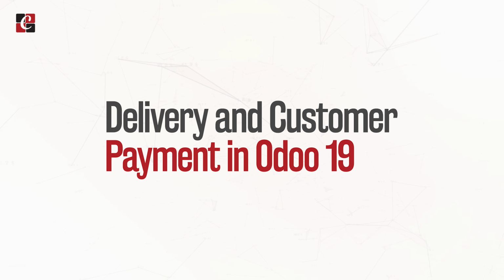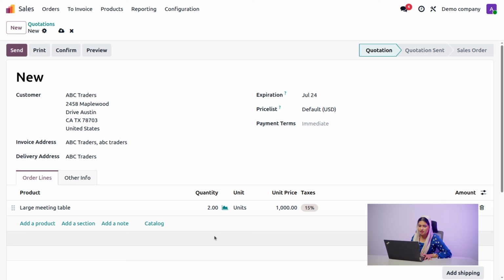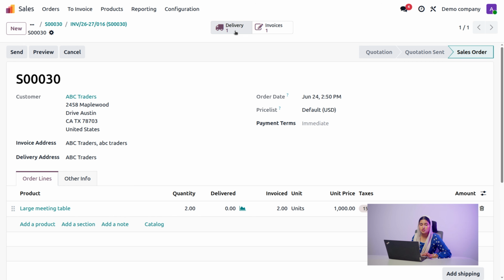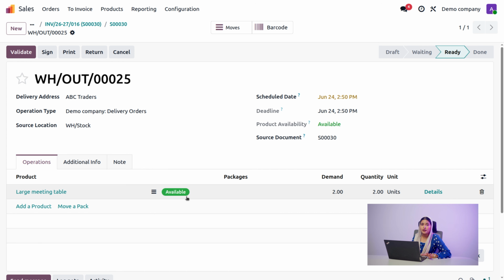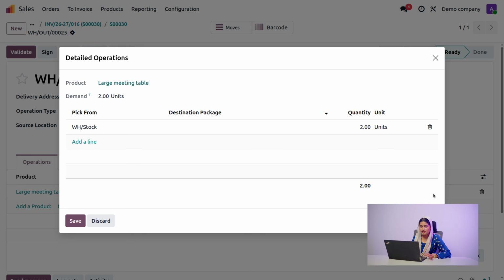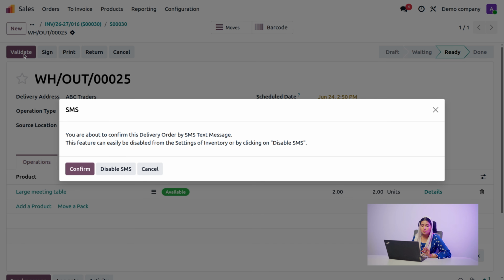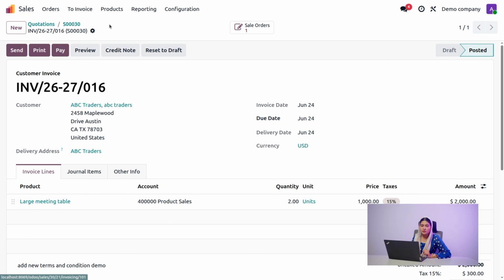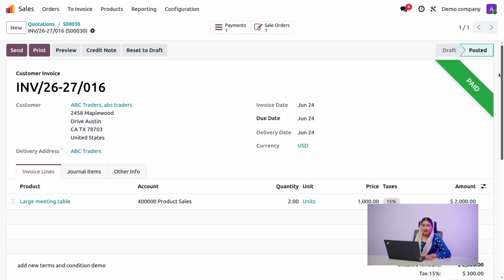Delivery and Customer Payment in Odoo 19 | Odoo 19 Features & Tips | Odoo 19 Functional Tutorials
Learn how to process product deliveries and register customer payments in Odoo 19 with this quick step-by-step tutorial. In this video, we'll cover the essential post-sales workflow, including validating delivery orders, confirming product delivery, creating a customer invoice, and registering the customer payment. By the end of this tutorial, you'll understand how Odoo seamlessly connects Sales, Inventory, and Accounting to complete the order fulfillment process efficiently.

In this video, you'll learn:
How to validate a delivery order in Odoo 19
How to confirm product delivery
How to create a customer invoice after delivery
How to register a customer payment
How the delivery and payment process integrates with the Odoo sales workflow

This tutorial is perfect for Odoo users, sales teams, accountants, and business owners who want to understand the complete order fulfillment process in Odoo 19.